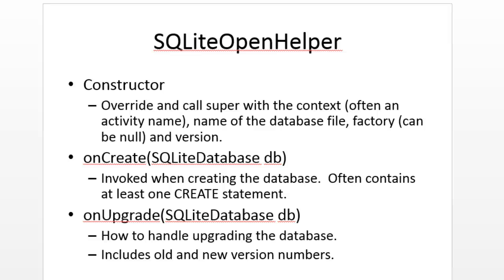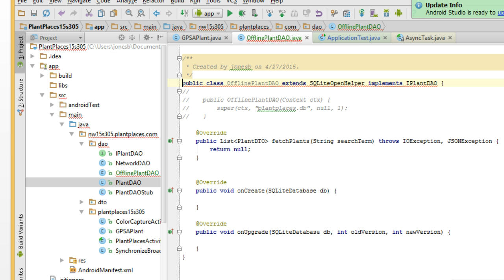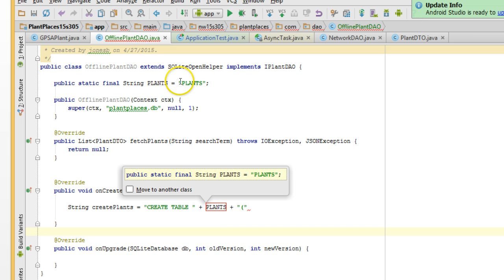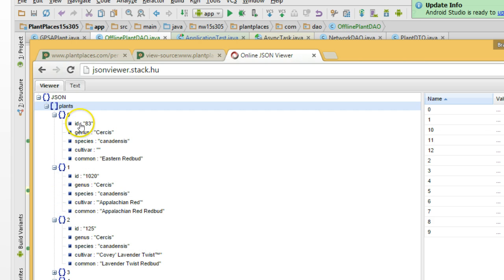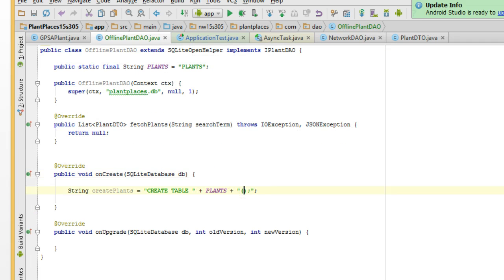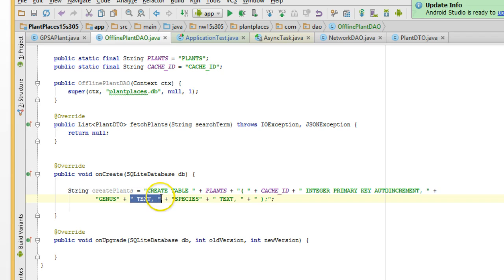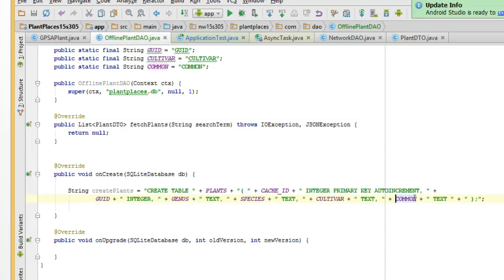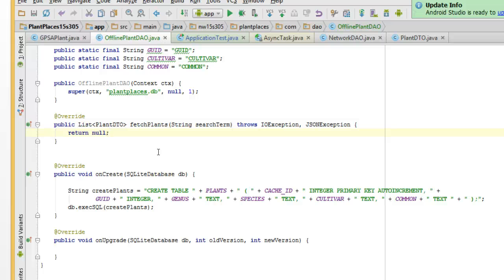Implementing onCreate in SQLiteOpenHelper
Implement onCreate method in a SQLiteOpenHelper subclass. Make a CREATE TABLE statement with a PRIMARY KEY and AUTOINCREMENT.